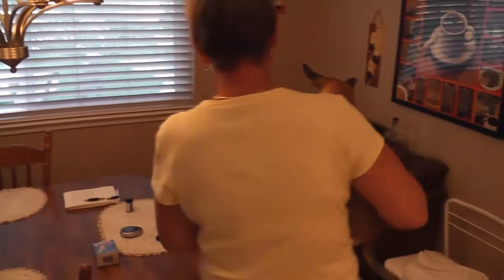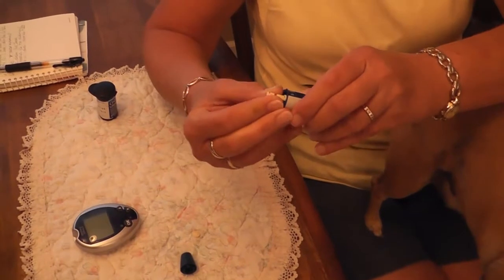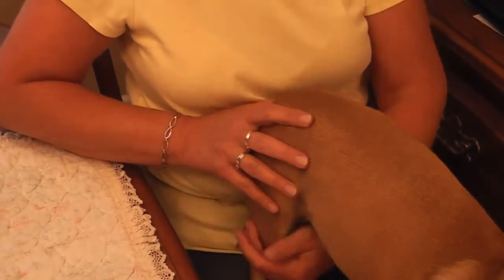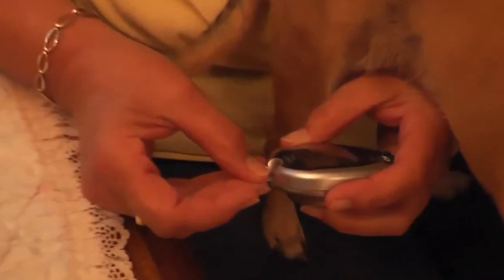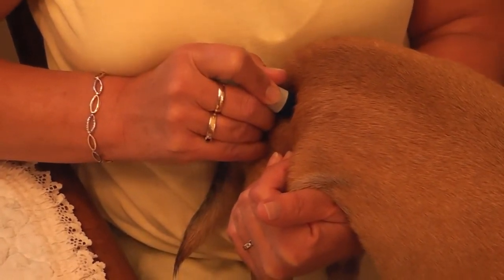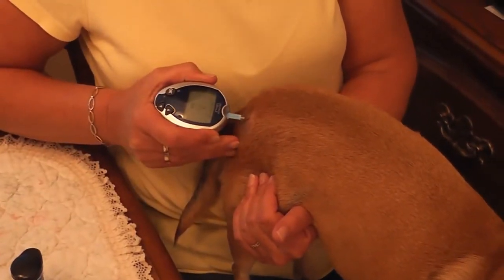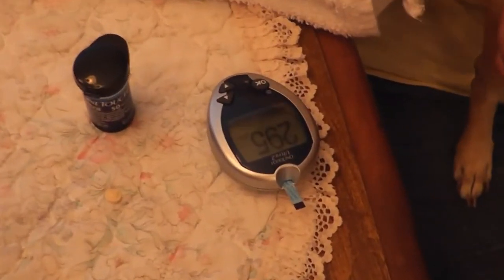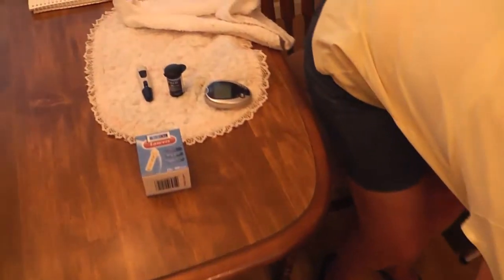Testing Tigger's Glucose Levels - Base of Tail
This is how Tigger's Grandma tests her blood glucose levels.